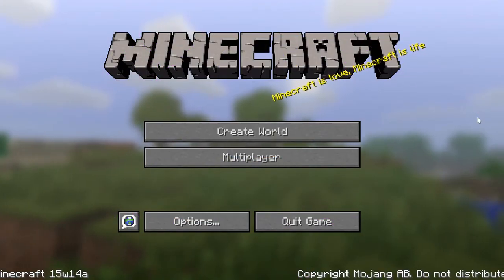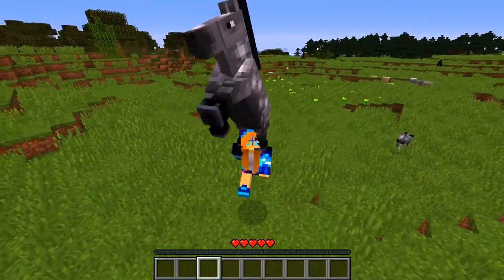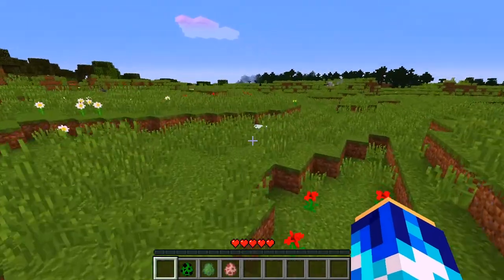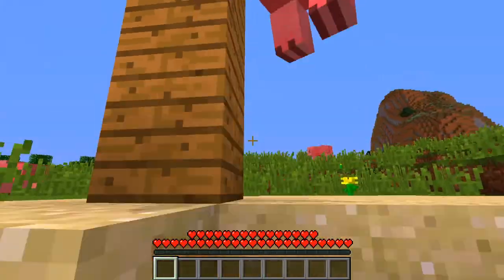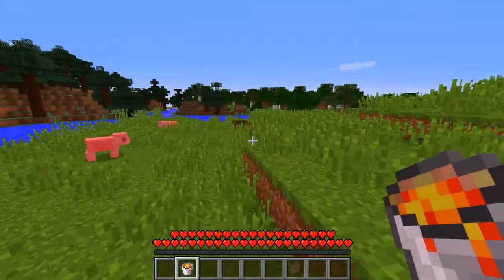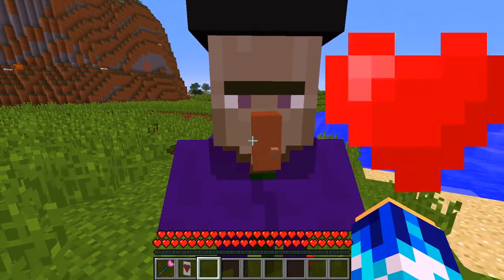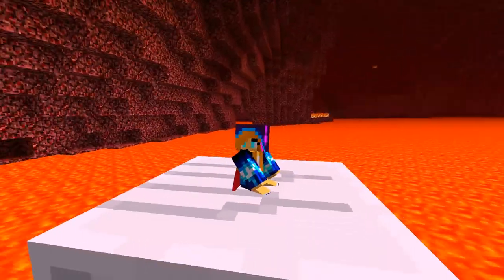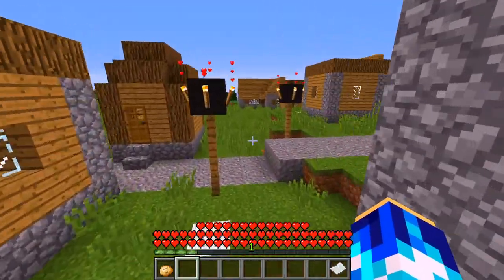Minecraft Love & Hugs Update (Snapshot 15w14a)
In today's video, I explored all the new stuff for the Loves and Hugs snapshot update that came out back in 2015. I hope you all have a wonderful Valentine's day and get lots of chocolate! And I hope you all know that I love and appreciate every single one of you ❤️